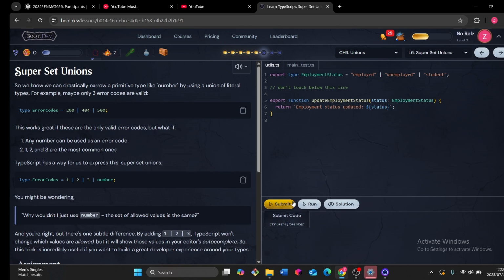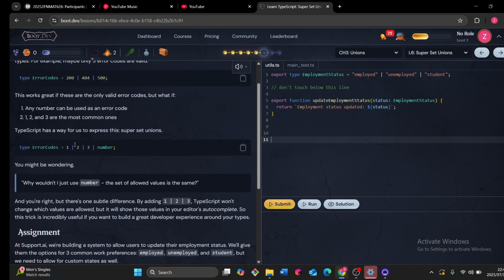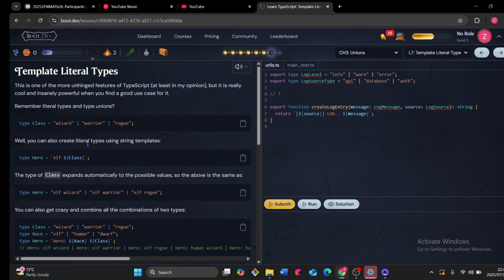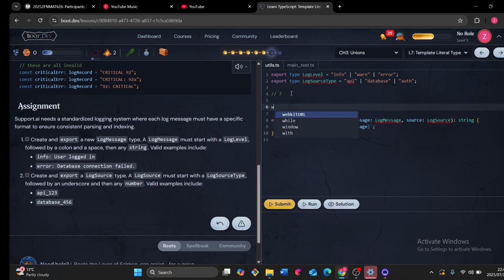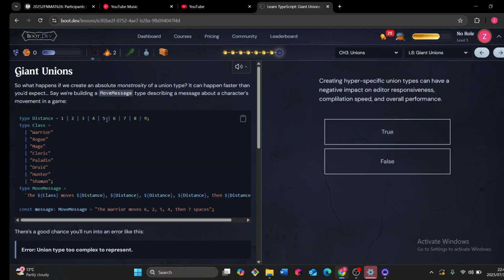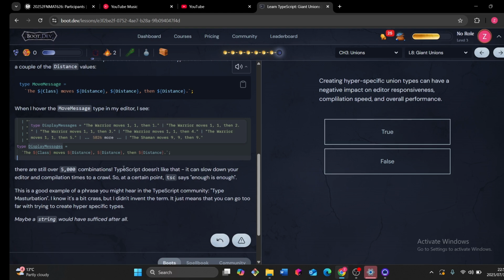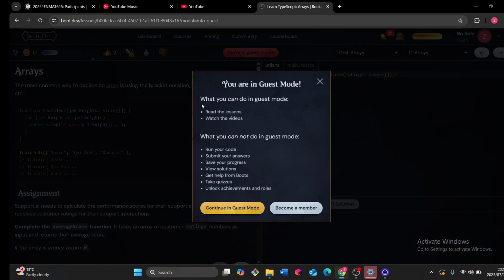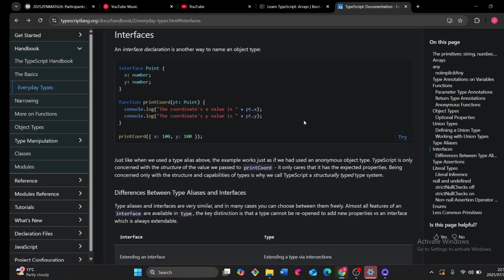2025 my year for typescript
just me doing some learning